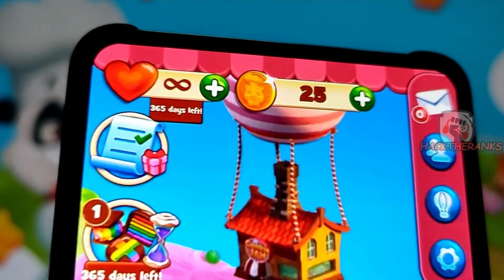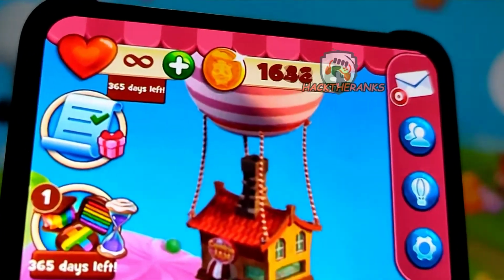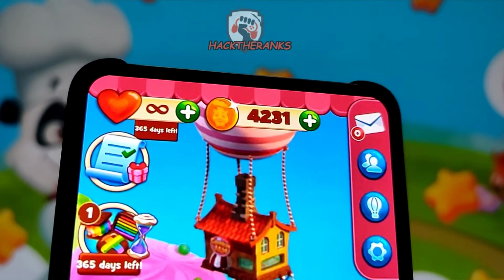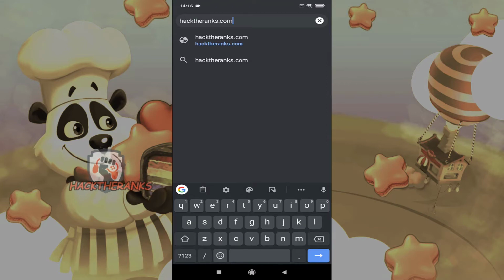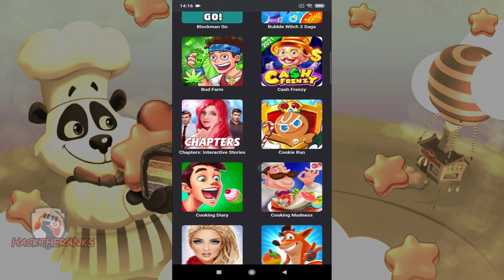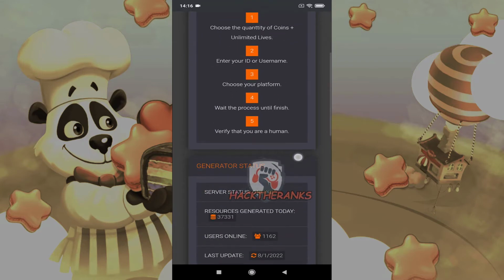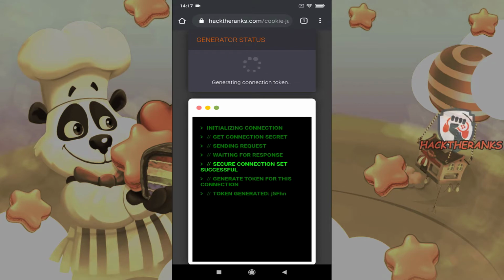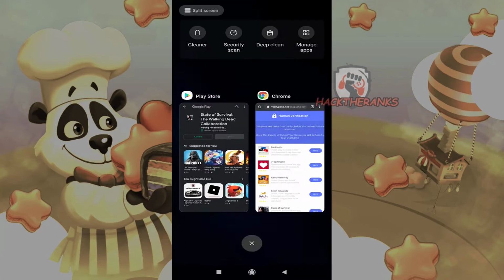😎 How to HACK Cookie Jam! || NEW 2022 working Cheat || VERY EASY Step by step tutorial 😎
Hi all players! Now our team are introducing you our unique and even enhanced Cookie Jam hack.Our Cookie Jam Cheat works on Android and iOS Mobile phones. Using this hack anyone are able to get lots of Coins and Unlimited Lives and dramatically improve your gaming experience. Hacking method is easy, all you need to do is follow our Step by step tutorial. Enjoy!

How to hack Cookie Jam? if you follow these Step by step tutorial, you'll be able to do this in just a matter of mins. Our Cookie Jam Generator is absolutely free to use!

Cookie Jam Hack is developed and secured by the top web developer, we guarantee that all the things functions as what you see on the video. This Cookie Jam hack has been used by thousands of users now, we obtained wonderful reviews and has no bad feedbacks froom them.